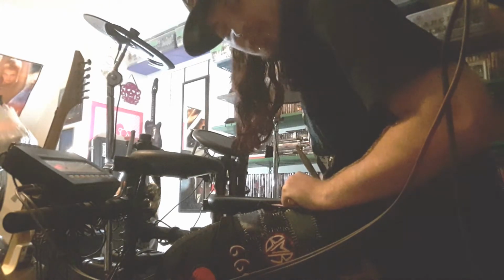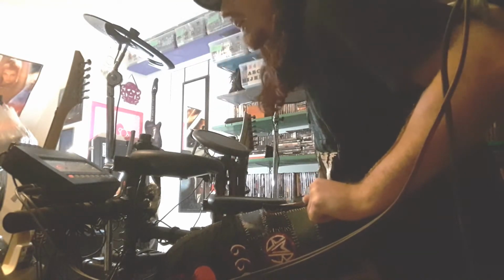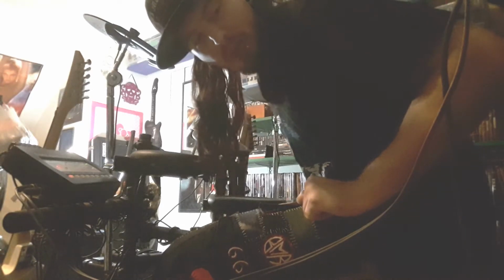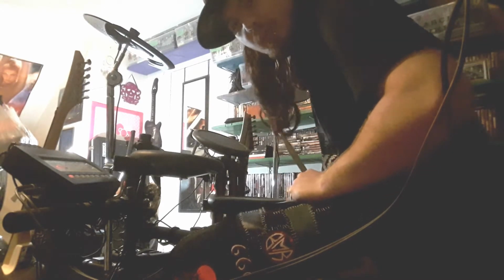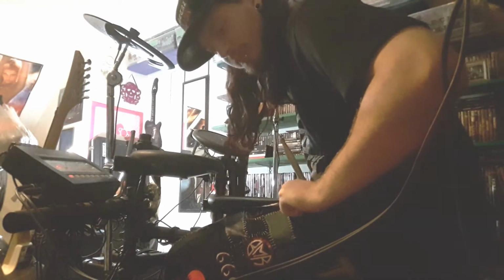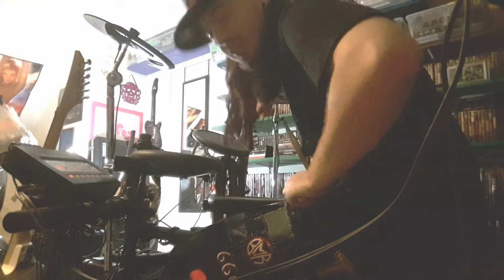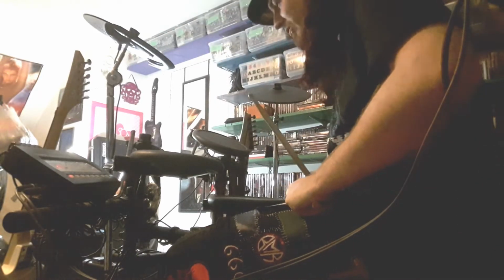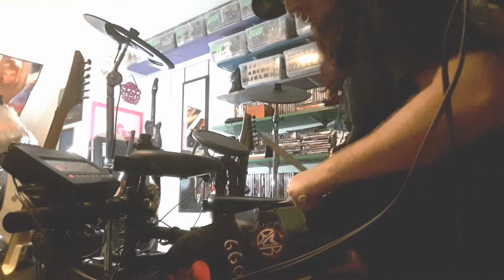Basic Drum Beats On My Roland TD-3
This is just video of me fucking around with my electric drumkit and talking about some basic drum beats / skills, explaining what I'm trying to learn and whatnot. Watch this if you have absolutely nothing better to do lol.